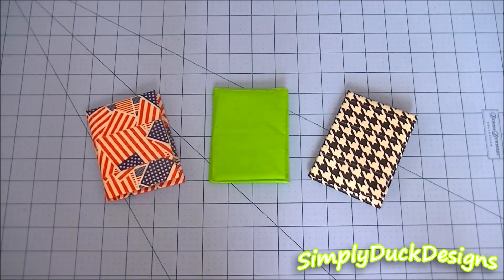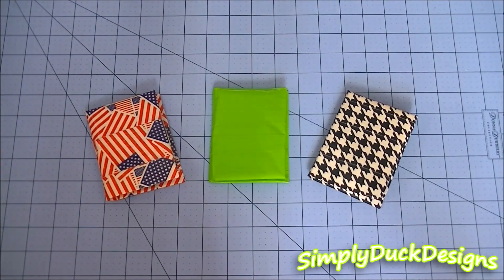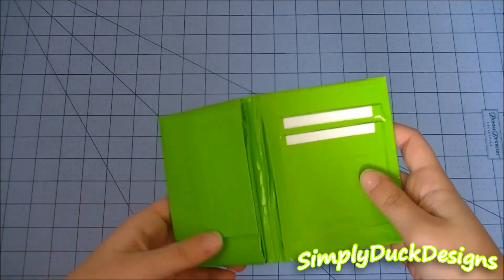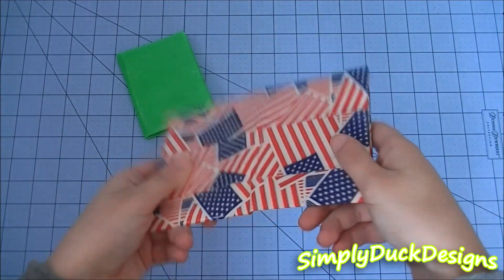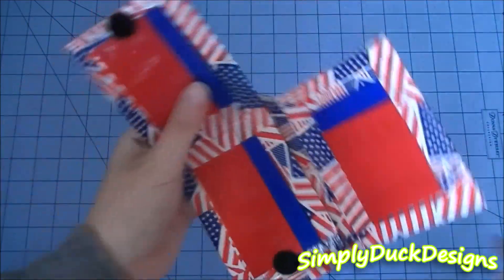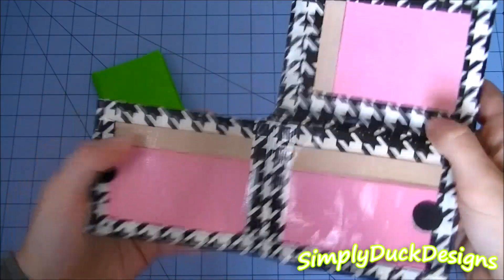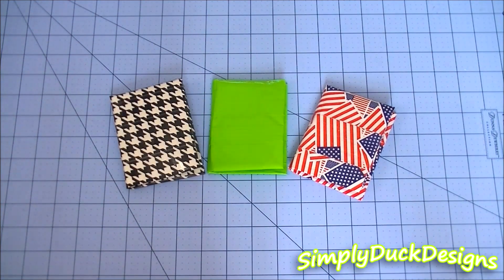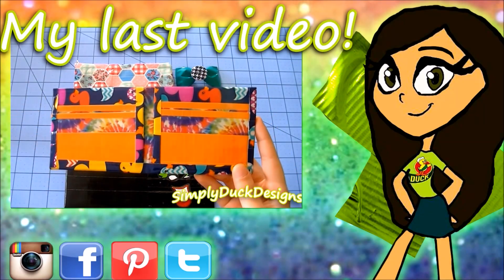New Duct Tape Invention!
Hey guys! I normally don't upload on this day but I promised everyone on instagram if my last video got to 1,000 views (I accidentally said 1,000 likes in the video haha!) I would show you all my new invention!

Favorite.